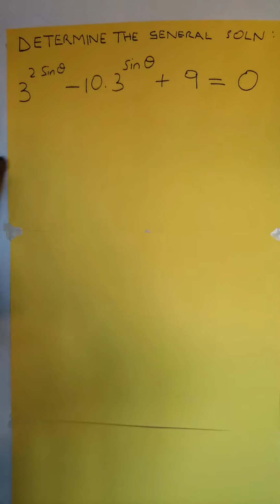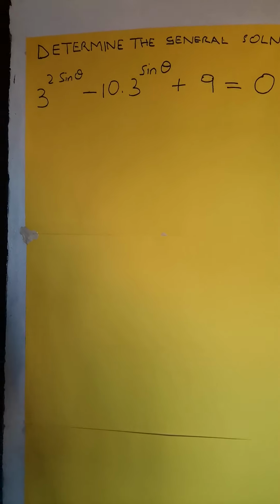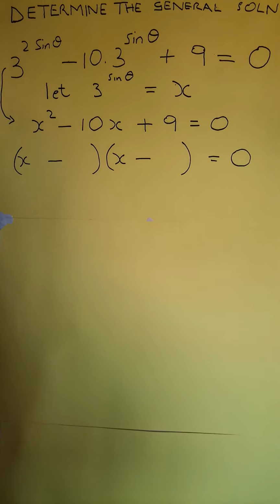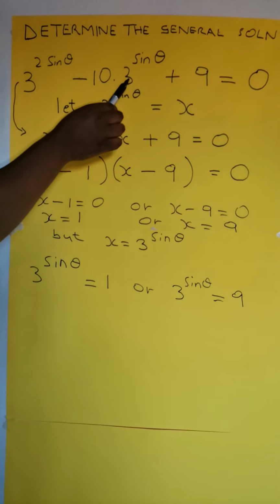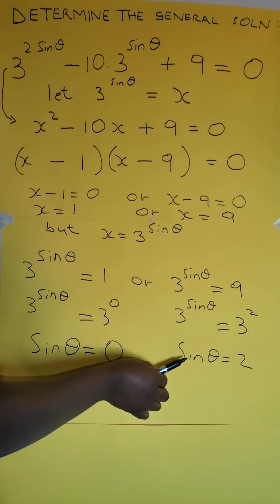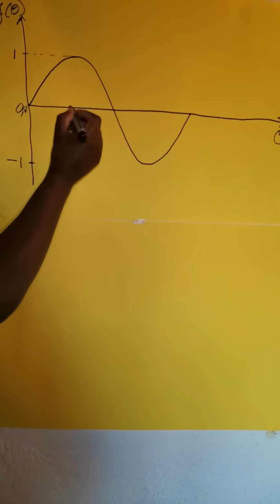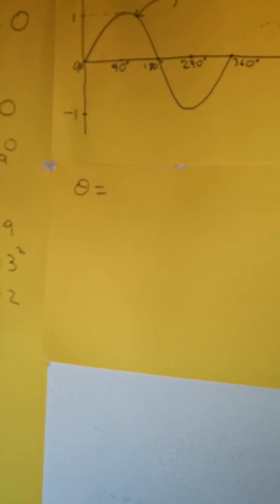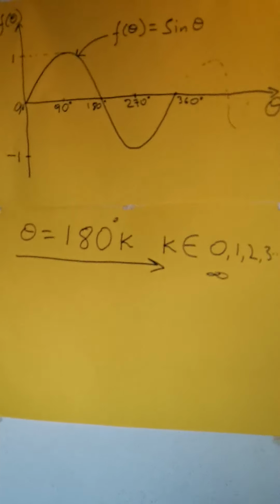General Solution - Trigonometry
In this video we solve a somewhat tricky trigger problem and share tips on how to convert seemingly unusual problems into what you are farmilia with.